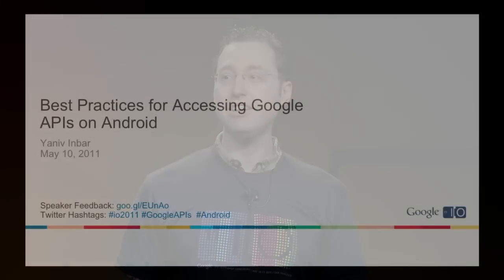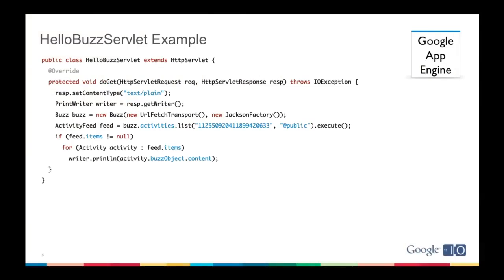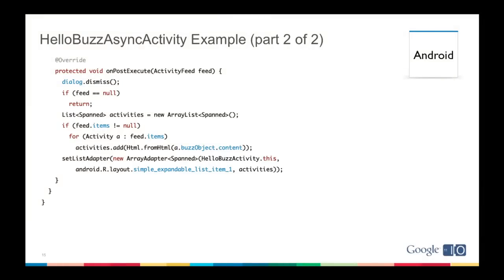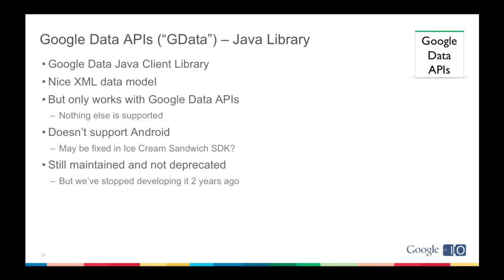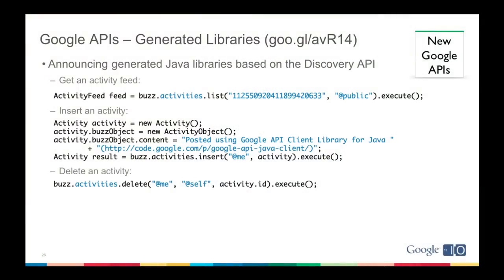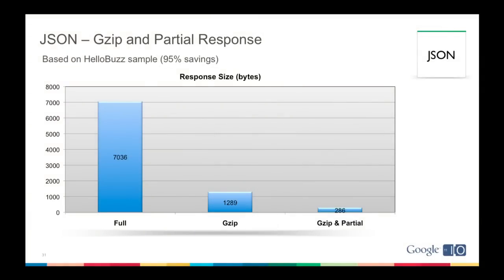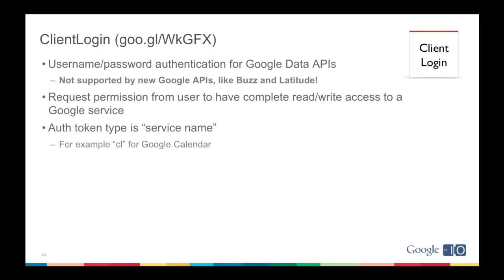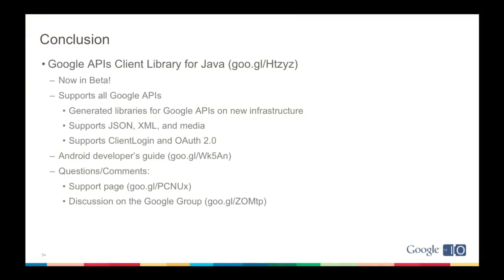Google I/O 2011: Best Practices for Accessing Google APIs on Android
Yaniv Inbar

Integration with Google APIs (such as Buzz, Latitude and Translate) can enrich many Android applications. In this session, we will demonstrate how to do so easily, efficiently and securely using the Google API Client for Java. We'll walk you through how to authenticate for the APIs using AccountManager, how to reduce the client library size and several other Android-specific optimizations.